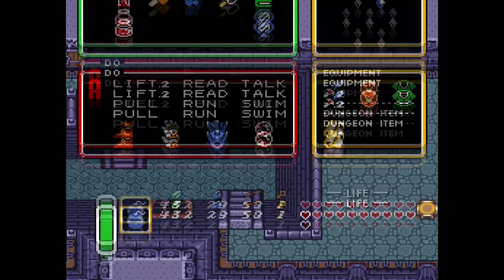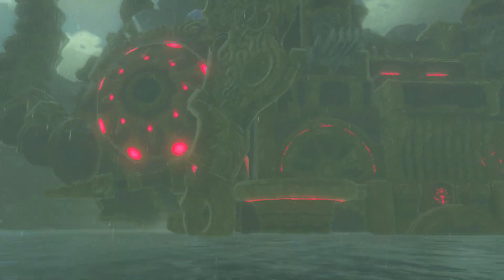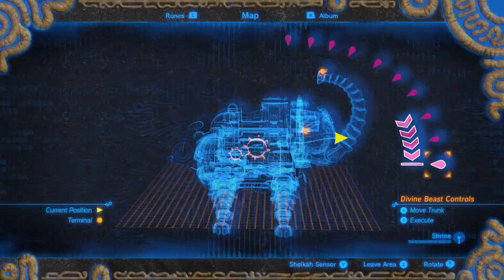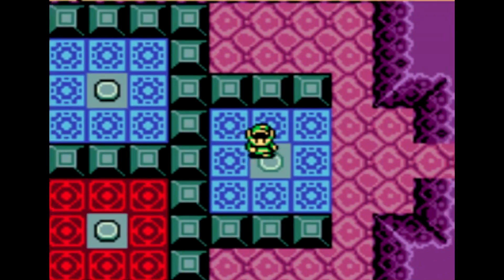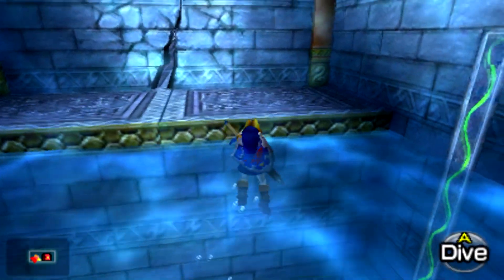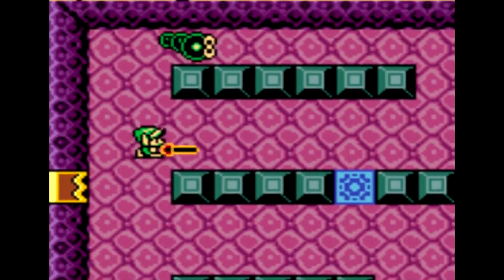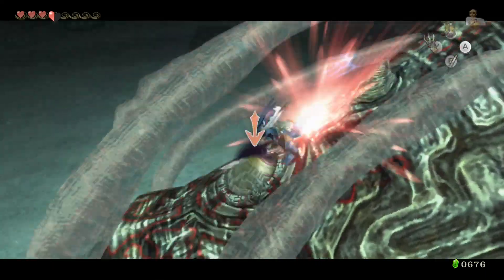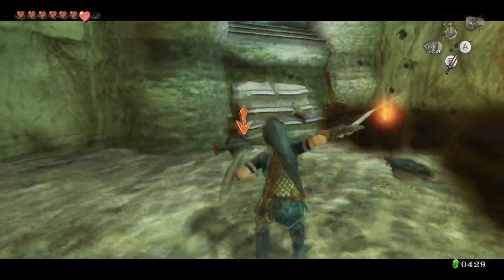The Best Water Dungeons in the Zelda Series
Zelda Dungeon, Legend of Zelda news, guides, articles and more!